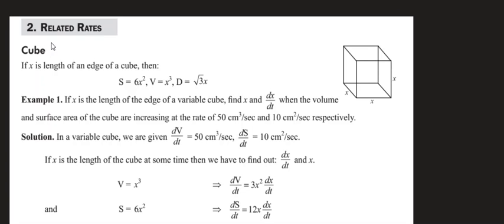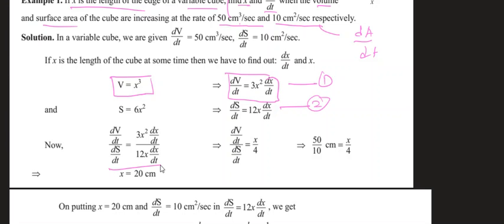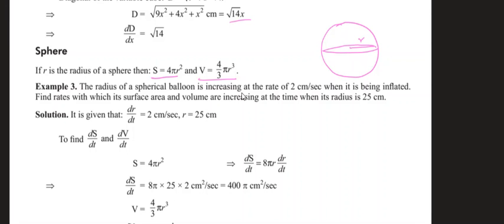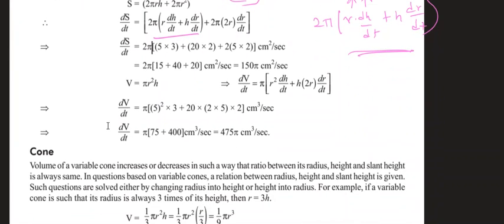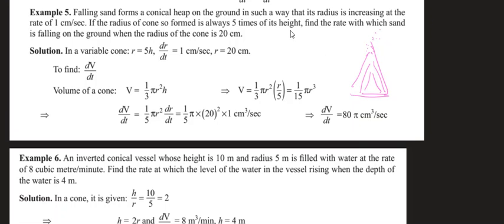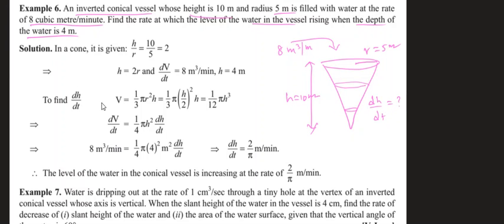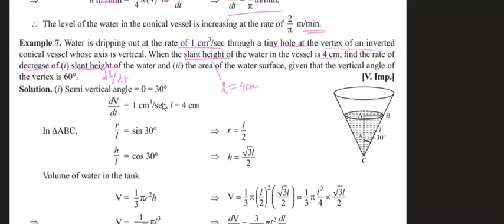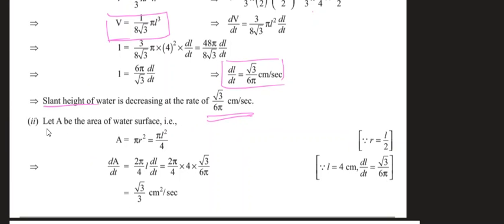Related Rates example problems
Related Rates example problems, application of derivatives, class 12 maths